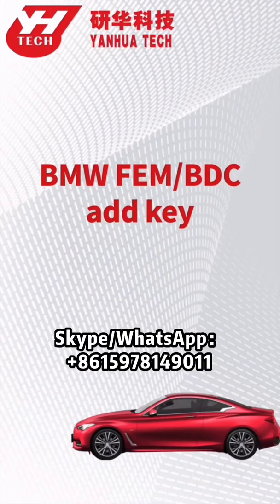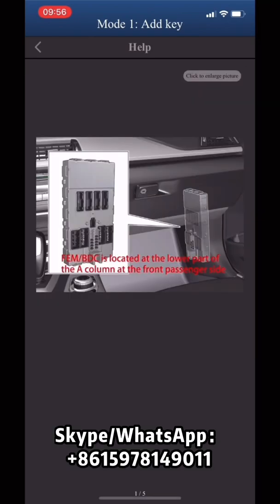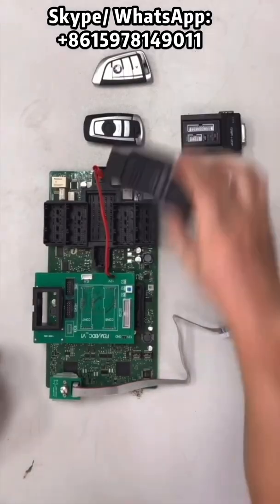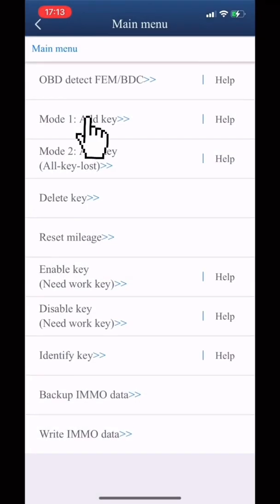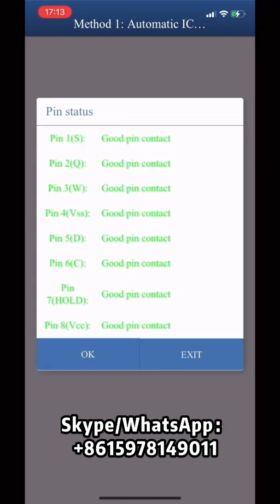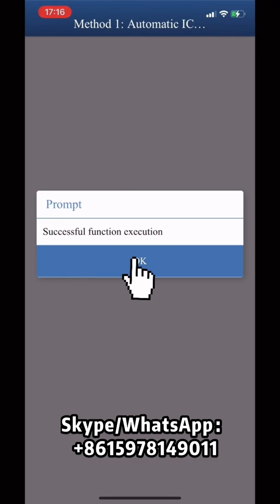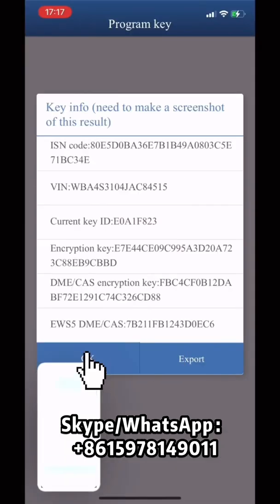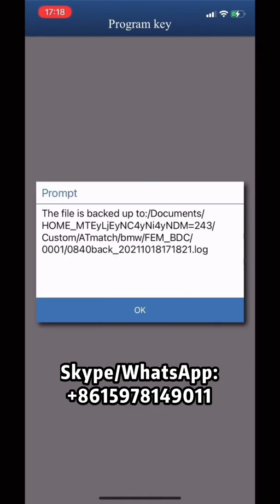bmw FEM/BDC keyprogramming : add keys for BMW FEM/BDC IMMO with Yanhua Mini ACDP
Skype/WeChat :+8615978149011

ACDP-2 BMW FEM/BDC Package

ACDP-2 FEM/BDC Package included
1 - ACDP-2 Basic Module
2 - ACDP-2 FEM/BDC Module with license A500
3 - ACDP-2 ISN Module with license A50D A50E A50B
4 - N20/13/N55/B38 Bench interface board
5- B48/B58 Bench interface board

 Package function
1. Add BMW FEM/BDC keys and all key lost on the bench
2. Replace FEM/BDC Module even original Module is damaged
4. Virgin FEM/BDC IMMO mileage
5.Read /write ISN from N20/13/N55/B38/B48/B58 DME